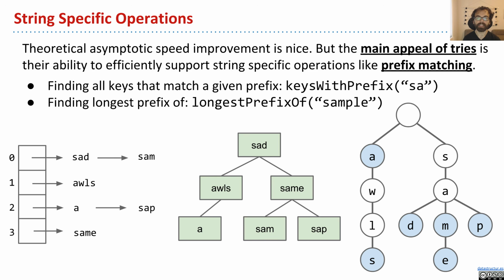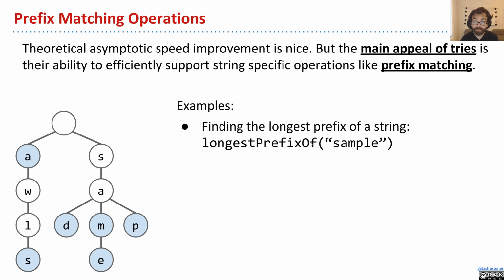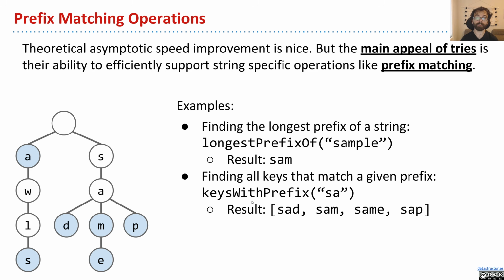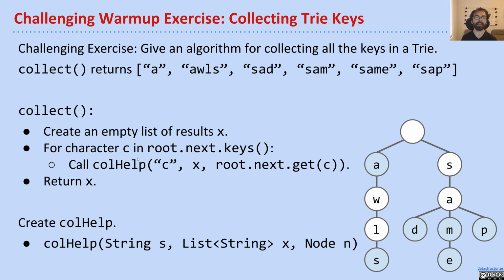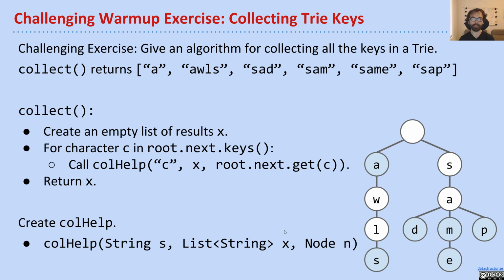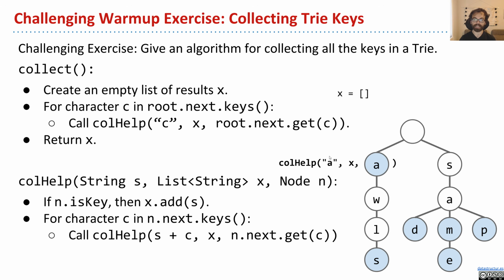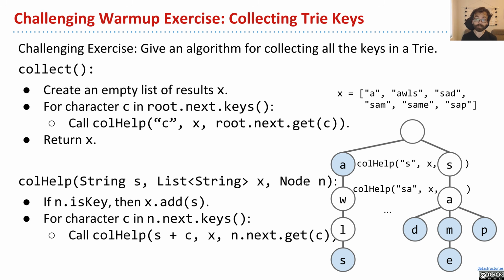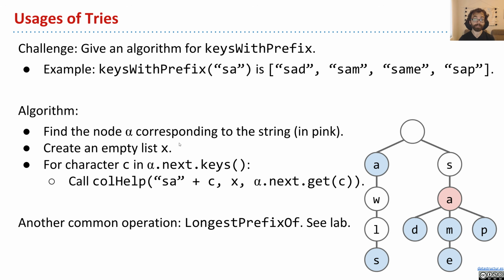Tries, Video 5 Special String Operations